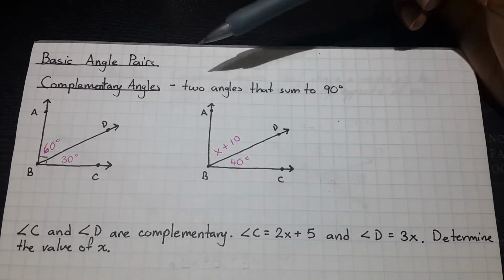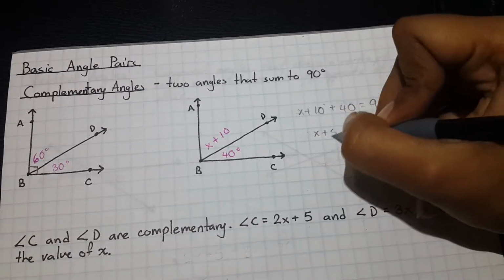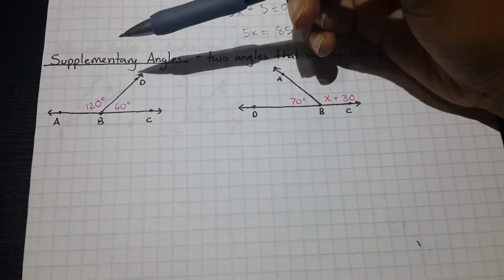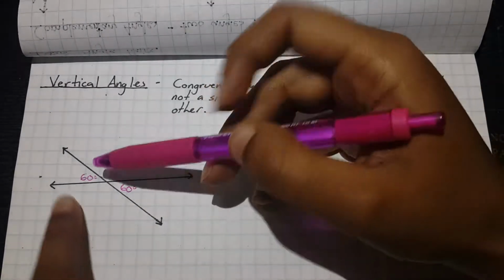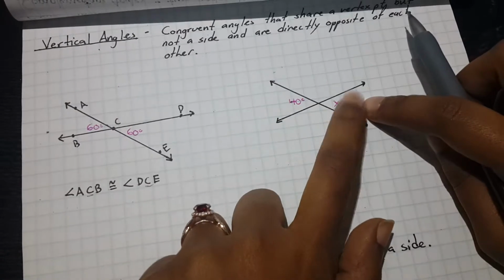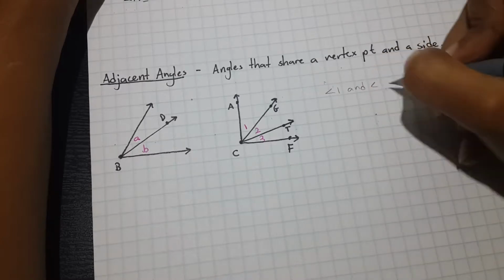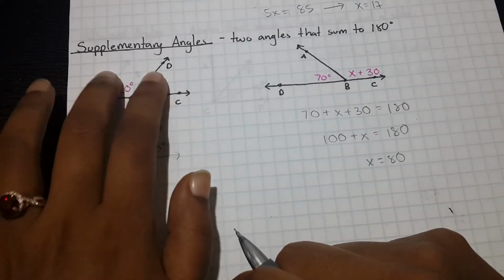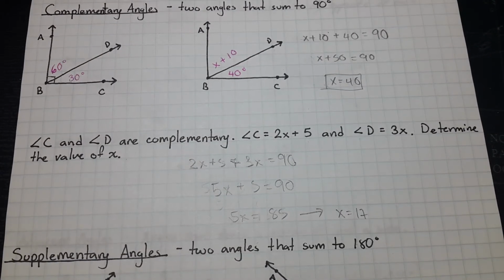Lesson - Complementary Angles, Supplementary Angles, Linear Pair, etc.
This lesson covers complementary angles, supplementary angles, linear pairs, vertical angles, and adjacent angles.